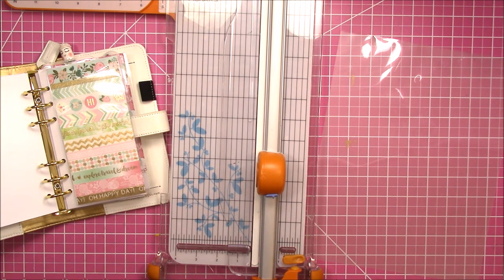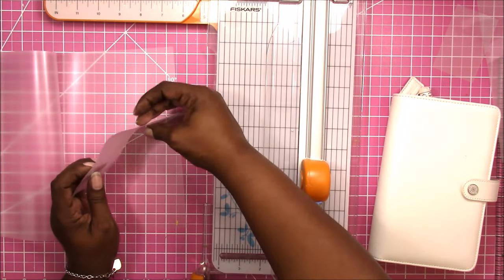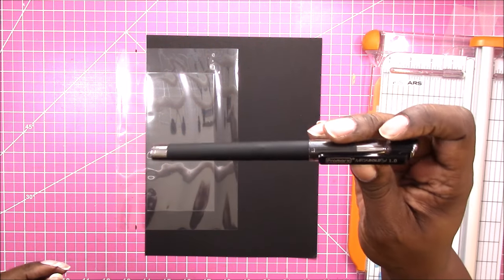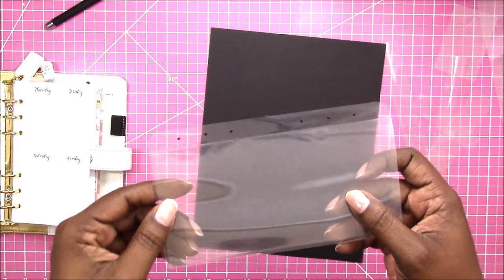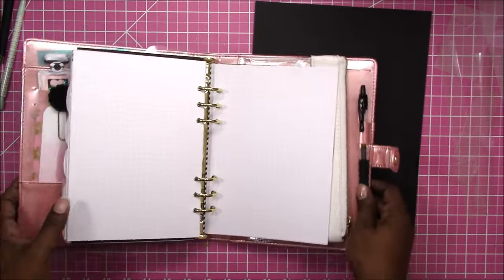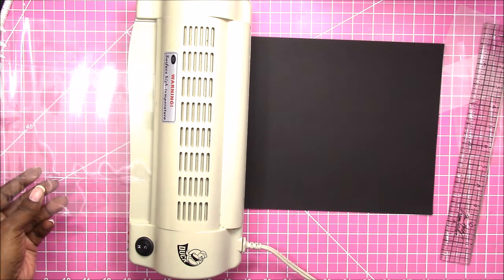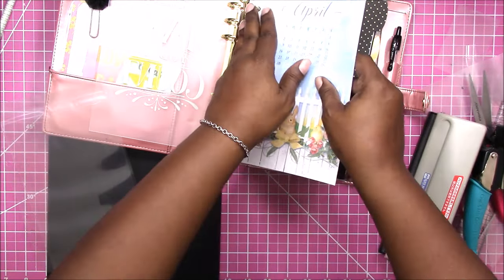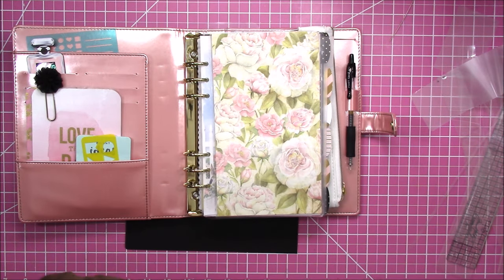DIY Reusable Dashboard for Personal and A5 Binders using Laminate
Learn how to make your own reusable dashboard with laminate. I show you how to make the dashboard for a personal size (3.75" x 6.75") binder. I also show how to make a half page (5.5" x 8.5") reusable dashboard for an A5 binder.

The binder reusable dashboard is based on the original laminate only dashboard I created for Traveler's Notebooks.

Rachelle

MORE SCRAPCRAFTASTIC

SNAIL MAIL
Designs By Rachelle LLC
Scrapcraftastic